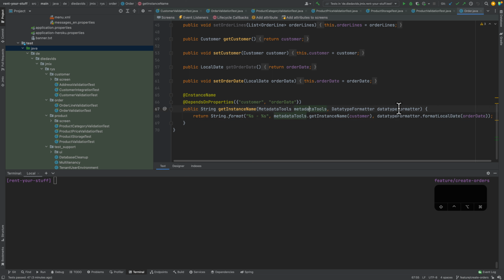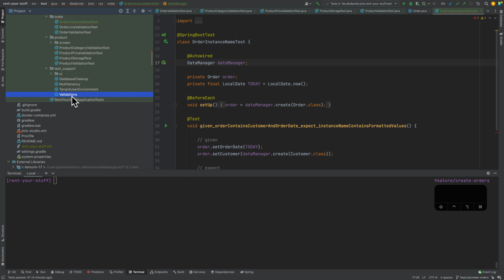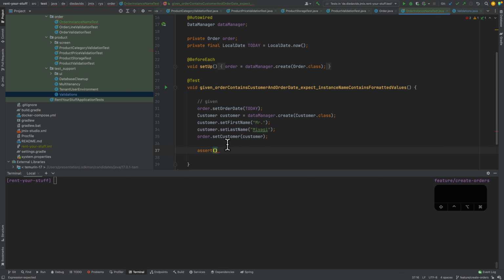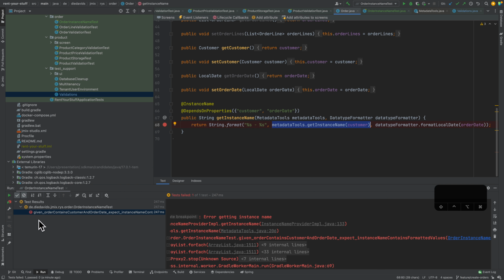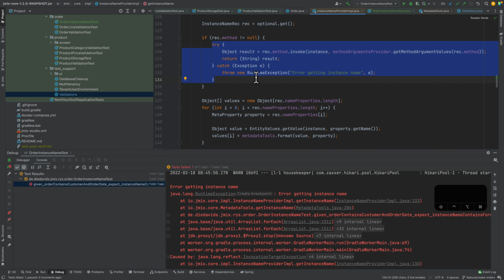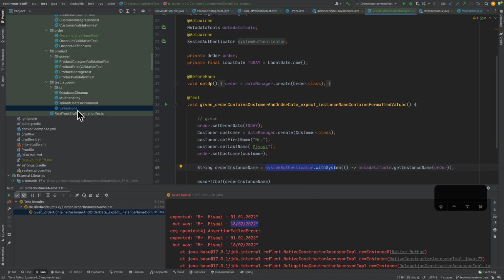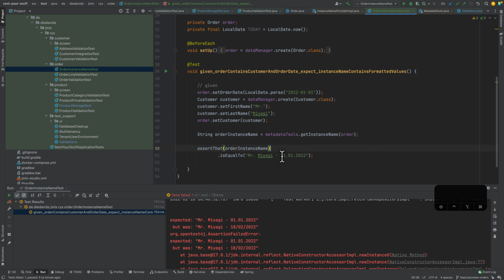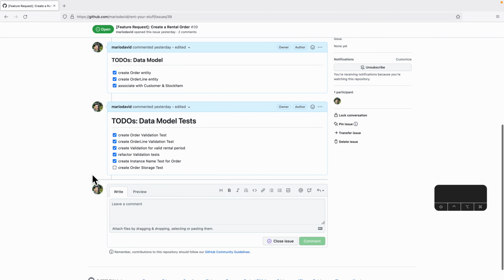[Jmix rent-your-stuff] #28 - Create rental order - Part 4 - Verify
Issue #28 - Create rental order - Part 4 - Verify @InstanceName

The @InstanceName annotated method for the Order entity is going to be tested this time

* create a test case for the Order::getInstanceName method
* verify the injection mechanism of the @InstanceName methods works as expected